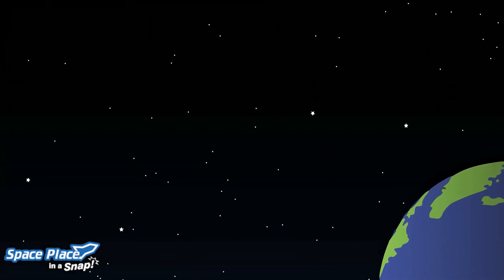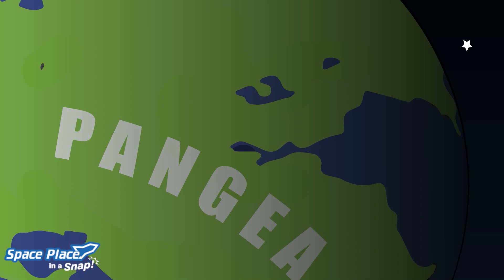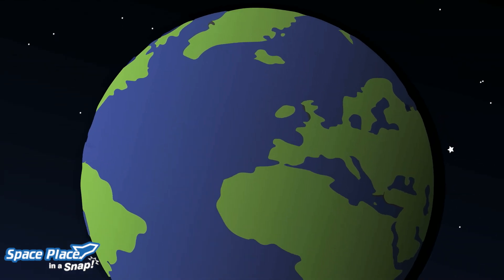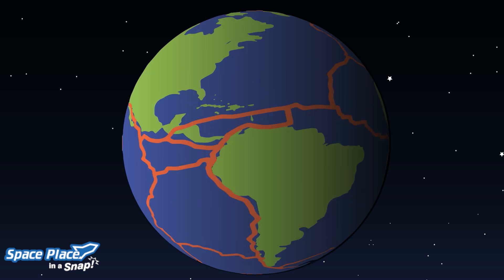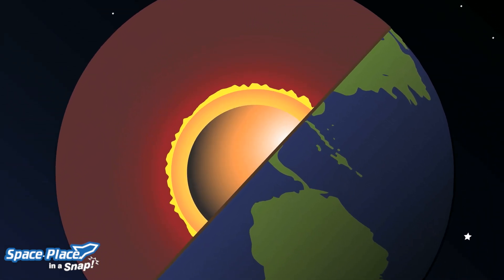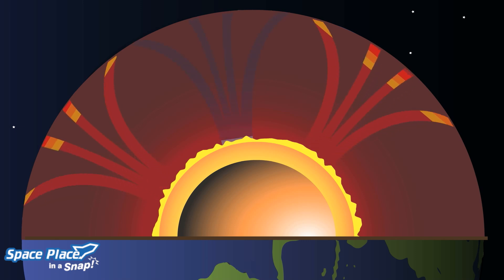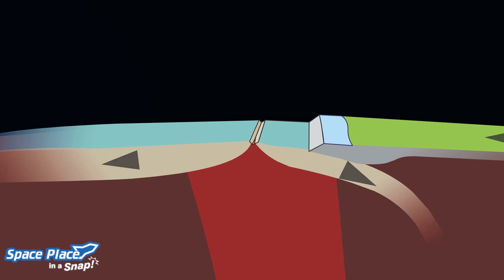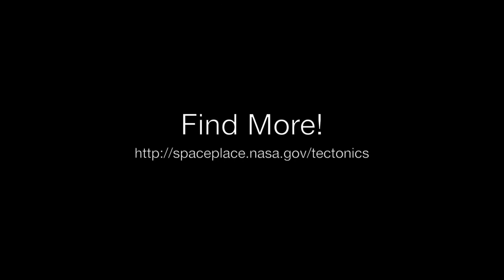Tectonic Forces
In this episode, find out why the arrangement of Earth's continents shifts slowly over time!

Comprehension Questions:
1. What was the name of Earth’s supercontinent that existed over 180 million years ago?
2. True or False: Earth’s surface is constantly shifting and drifting.
3. What causes Earth’s plates to move?
4. What is the name of the process in which less dense molten rock travels from the core to the surface, cools and returns?
5. Through ________, tectonic plates can raise mountains or send ocean floor to the depths of the Earth’s molten interior?

Answer Key:
1. Pangea
2. True
3. Heat from Earth’s core
4. Convection
5. Collisions

For a transcript of this video and a fun downloadable poster,
Be sure to check out NASA Space Place for a ton of exciting activities, interesting articles, and cool games